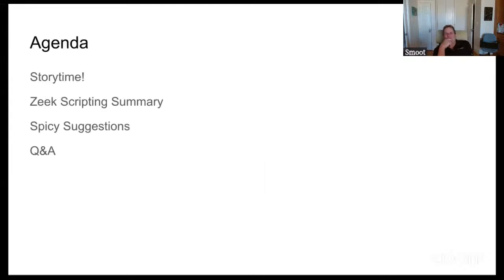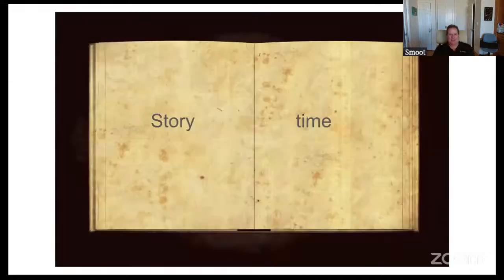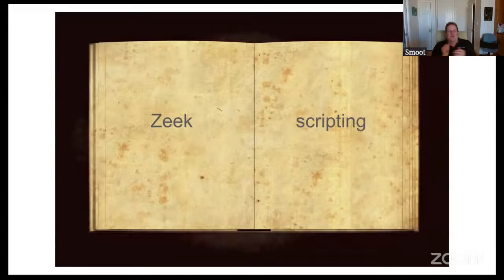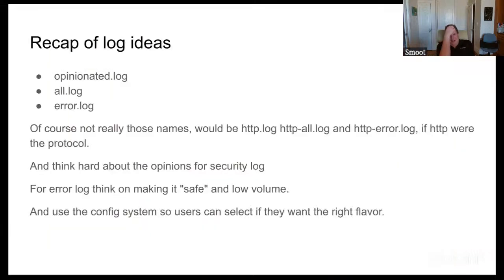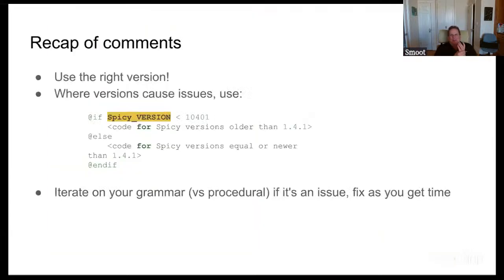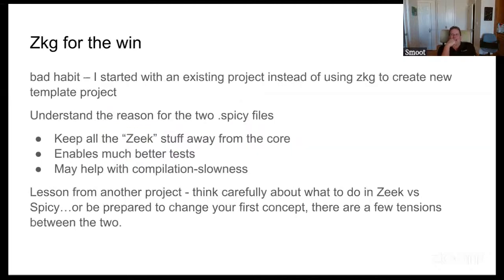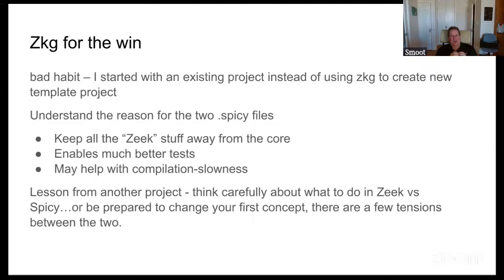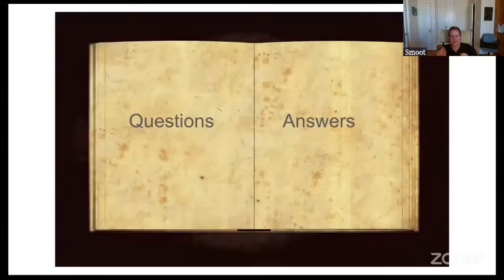Zeek Webinar: Designing logs in the real world. Speaker: Steve Smoot, Corelight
The real world often breaks simple assumptions of how research is done – when one organization knows what to look for, but wont disclose their secret sauce, it can be tricky to help them generate good logs! Suppose you don’t know which part of a protocol has the key information. Suppose the protocol is based on three or four RFCs, but also has random vendor changes and multiple versions and seem to tell some fibs. Suppose the PCAPs are scarce on the internet and partner organization isn’t allowed to share theirs. How can you hash it out? I’ll go through my journey in developing a log in the “real world.”
Bio:

Steve Smoot has been in and out of open source since coding for his Computer Science PhD at UC Berkeley in the 1990s and has been working in networking since 2000. Presently he is Corelight’s Chief Customer Officer, where he focuses on building technical teams to enable customers to achieve their goals with Zeek (& Suricata). Formerly, he played a catalytic role at Riverbed, scaling from 10 to 2600 people, and before that brought the FastForward Networks technology and how-to to Europe for Inktomi. Previously, he developed video compression technology that enables the video streams we all watch every night. Dr. Smoot is a graduate of MIT and holds a PhD in Computer Science from the University of California at Berkeley.